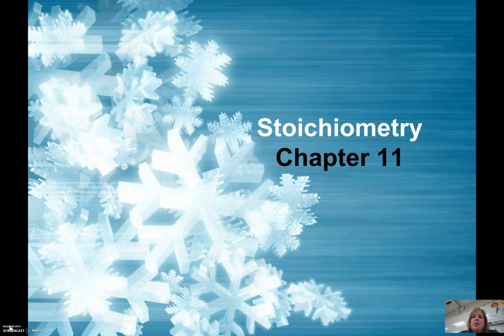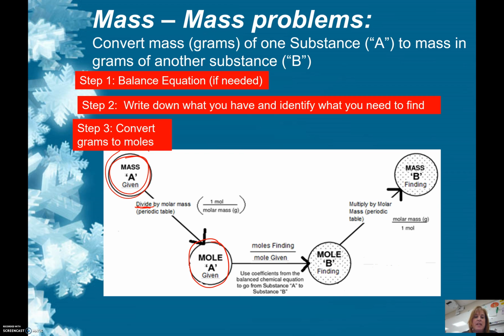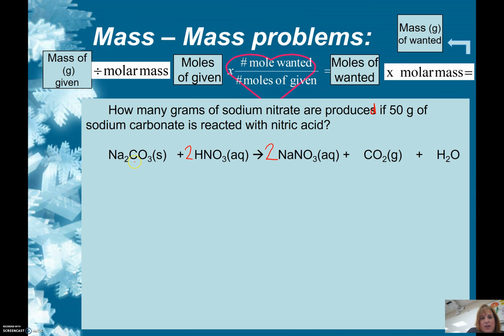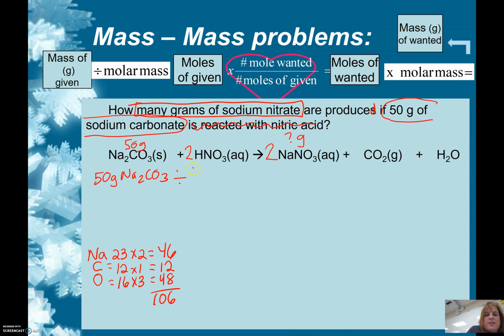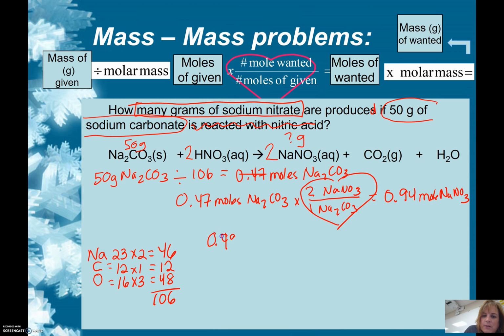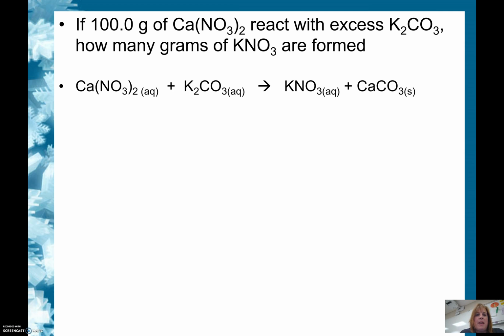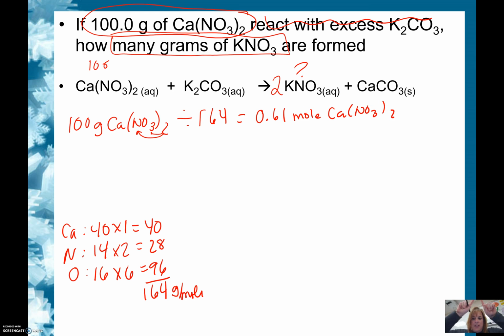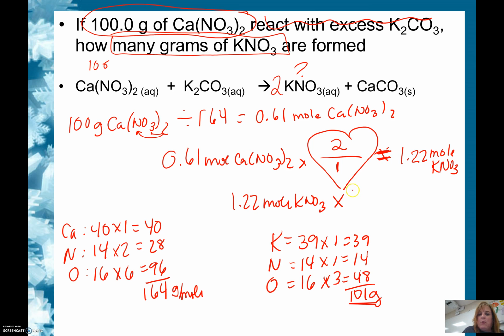Chemistry Unit 7. Stoichiometry Video 2